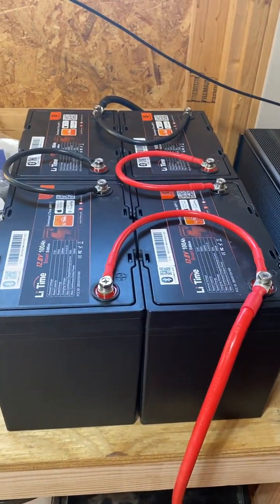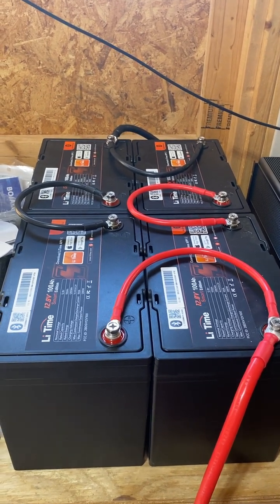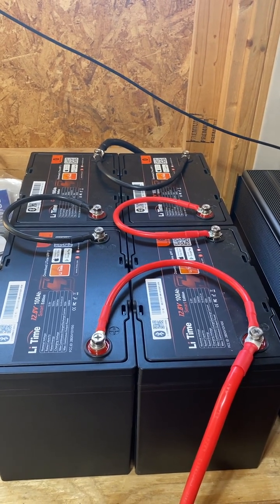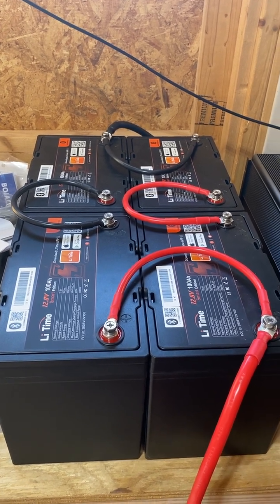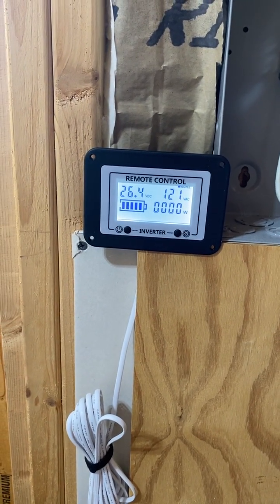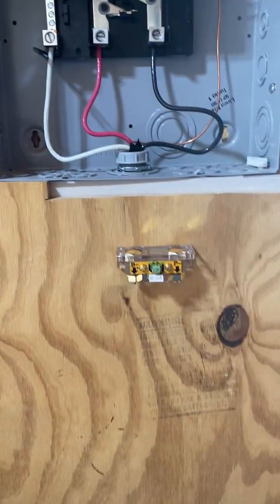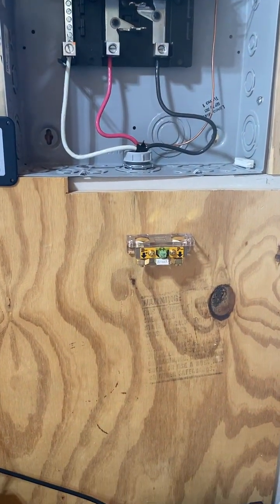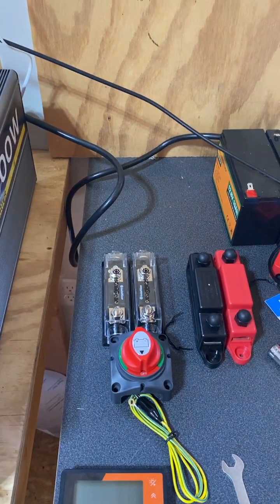Powering my shed/shack forward with solar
I started down the rabbit hole of solar power during the Amazon Prime days of 2024 with an eye to learn and build, starting with my shed.  I made this first video with every intent of doing a step by step and, well, life happened.  Soooo, here are two parts of the start and then the functional yet not complete nearly 10 months apart lol.  Stay frosty, 73 and God Bless.